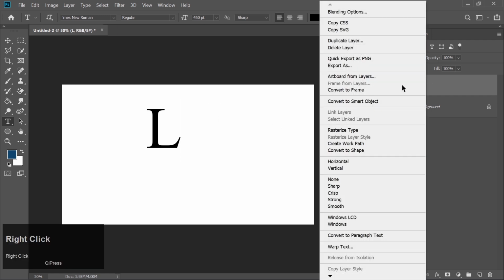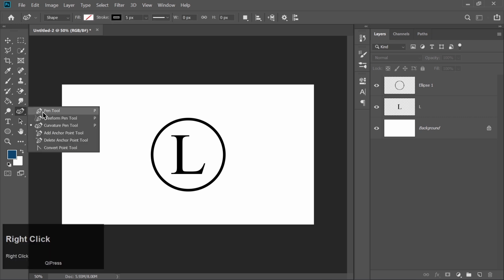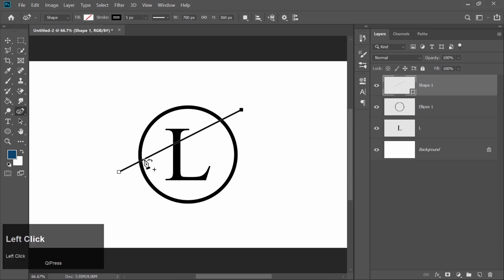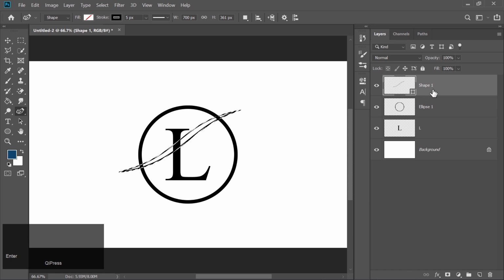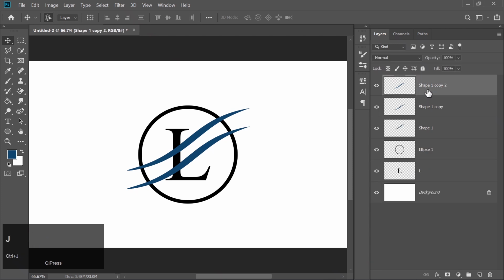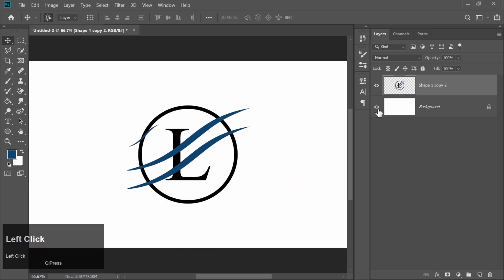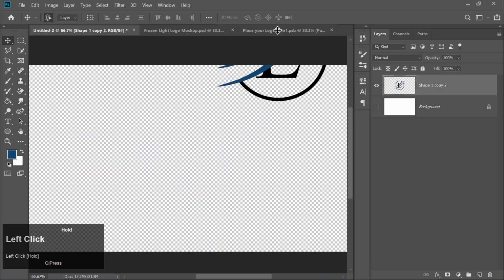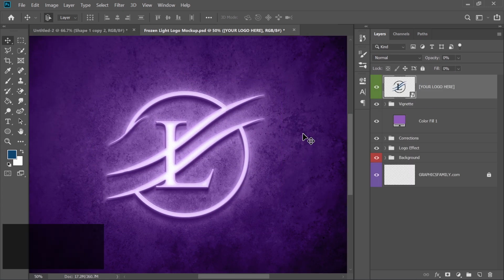Create a Stunning Neon Glow Logo in Minutes – Photoshop Secrets Revealed!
Want to create a bold, eye-catching neon glow logo in just minutes? This Photoshop tutorial is packed with secrets that professional designers use to achieve that vibrant neon effect! Whether you’re new to Photoshop or experienced, this easy step-by-step guide will show you how to make your logo pop with a realistic neon glow.

This video includes:
Neon Glow Logo Photoshop
Photoshop Logo Tutorial
Neon Text Effect
Glow Effect Photoshop
Neon Effect Tutorial
Photoshop Logo Effect
How to Make Neon Glow in Photoshop
Photoshop Text Glow Effect
how to add glow effect in photoshop
create a glowing neon text effect in photoshop
how to create neon effect in photoshop
how to create neon text effect in photoshop
glow effect photoshop
how to make neon text in photoshop

Your Queires:
how to make neon logo in Photoshop
Photoshop neon effect tutorial
neon glow effect Photoshop
neon logo design in Photoshop
Photoshop logo design tutorial
glowing logo effect Photoshop
create neon text Photoshop
neon logo effect Photoshop 2023
Photoshop beginner neon effect